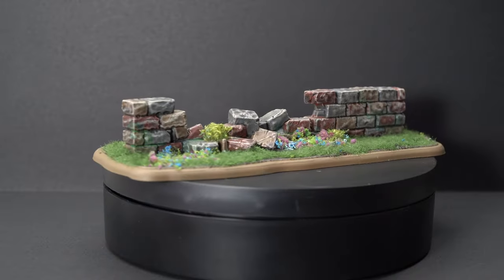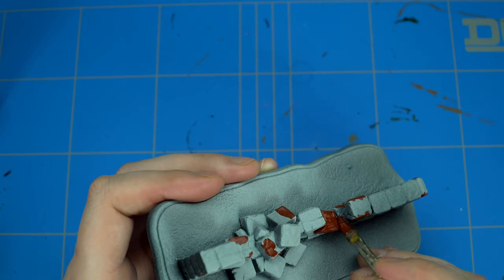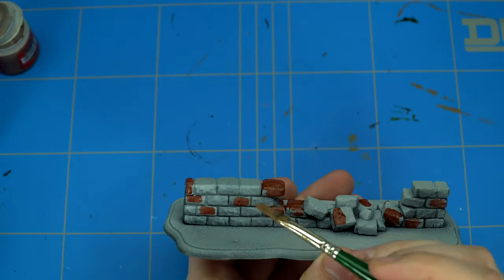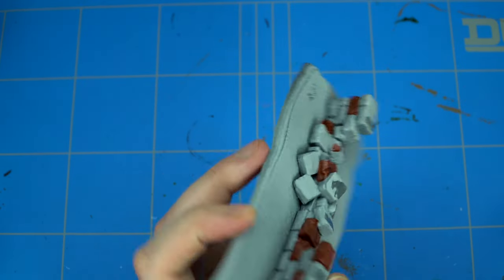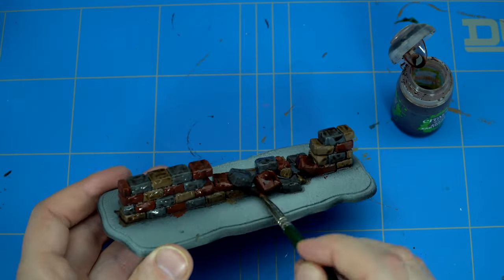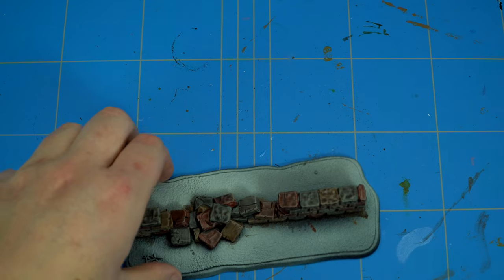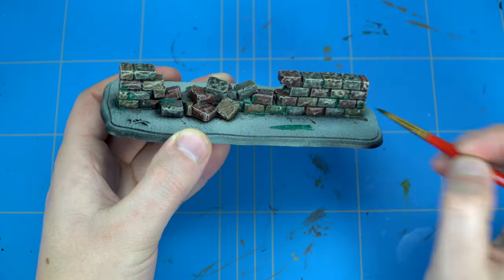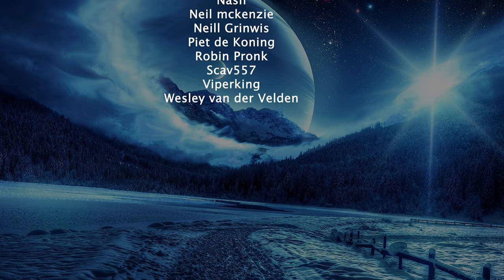Rotterdam White Scars Painting Tutorial: Paint it up! With Thijs "Walls Terrain"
Hi Rotterdam White Scars fans,

Today we have another Painting Tutorial for you! This time we have Thijs a.k.a. the Shamanpainter with us to show you all how to paint the Walls terrain pieces from the Kickstarter Exclusive terrain set from the miniature game: "A Song of Ice and Fire (ASOIAF)" produced by CoolMiniOrNot (CMON).

If you like the paint jobs and tutorials from Thijs then feel free to have a glimp at his other work on the channel.

As always, enjoy the video and Happy Hobbying!

Cheers!

Don’t bother the next parts! 😉